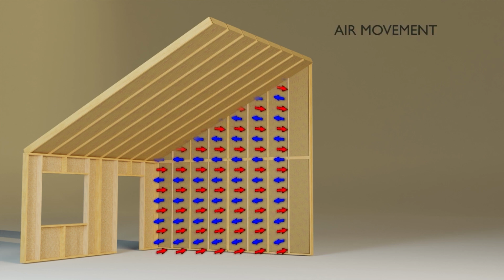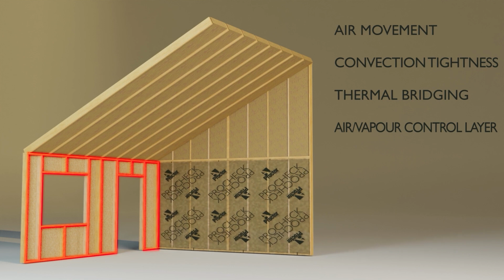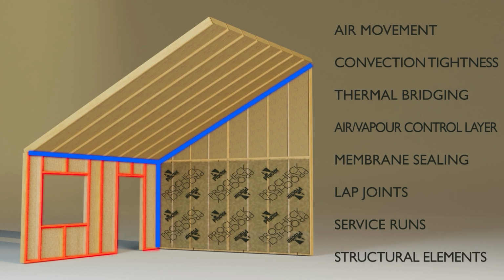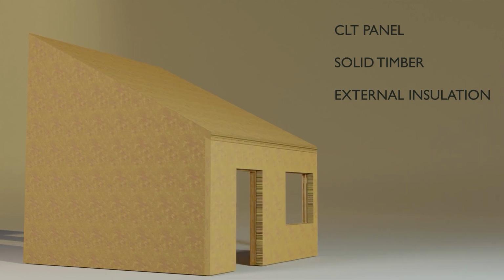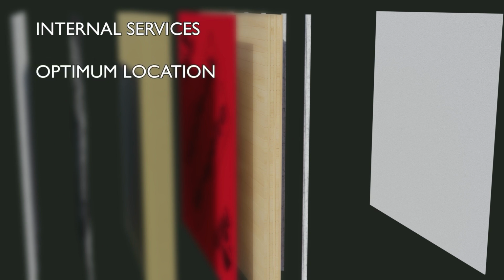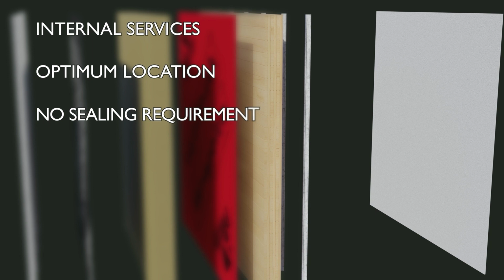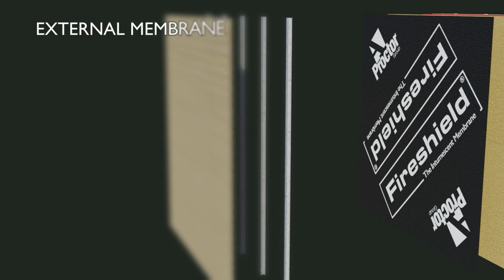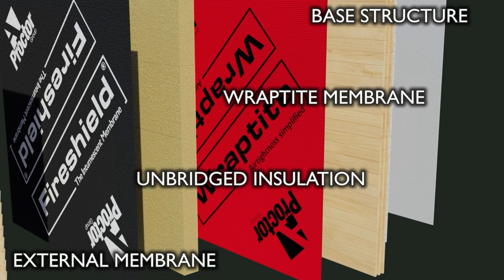Types of Construction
This clip is taken from our webinar: Wraptite: Focus On Specification